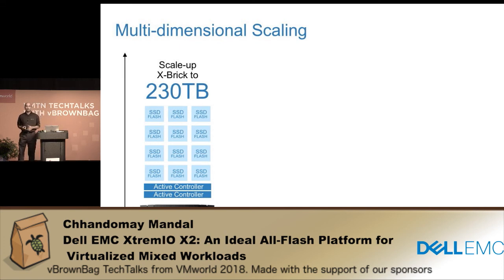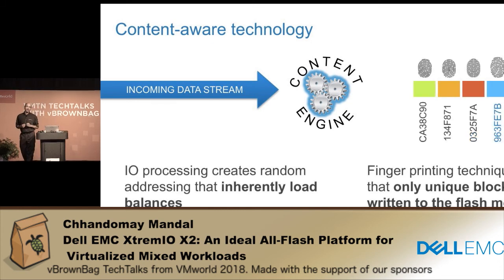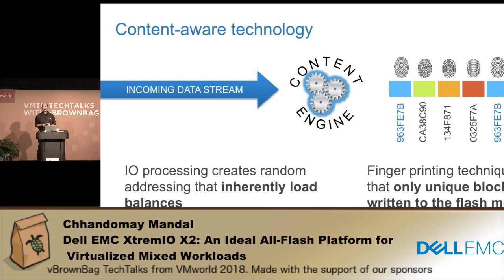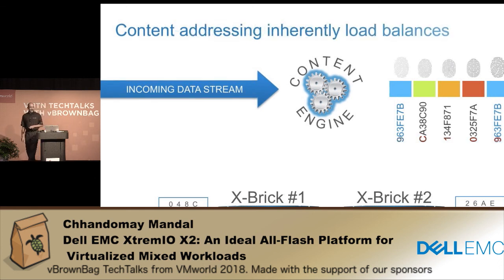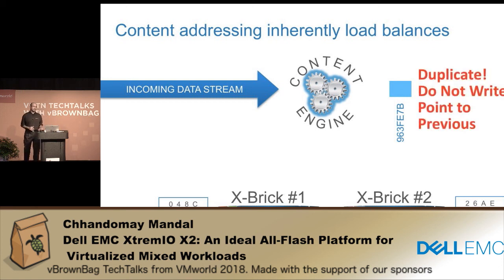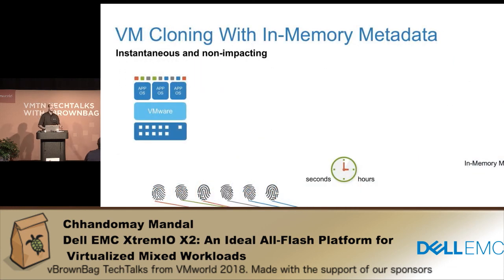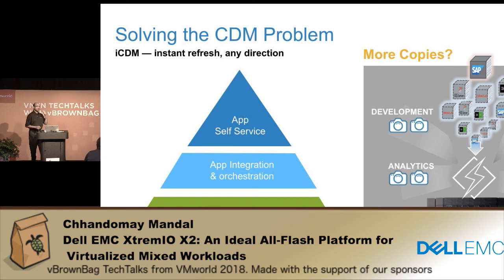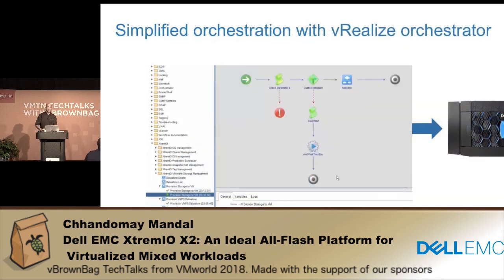Chhandomay Mandal - Dell EMC XtremIO X2: An Ideal All-Flash Platform for Virtualized Mixed Workloads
Learn what the new capabilities of Dell EMC XtremIO X2, the market leading purpose-built All-Flash storage platform, mean for your virtualized environments. We will examine how its content-aware, intelligent in-memory metadata based All-Flash architecture leads to efficient copy data management for virtualized mixed workload consolidation of many databases and their clones while delivering high performance with consistently low latency.  We will showcase VM cloning at memory speed as well as XtremIO integration options for enhanced monitoring, orchestration & automation with VMware vRealize platforms.

*About vBrownBag*

*vBrownBag TechTalks*